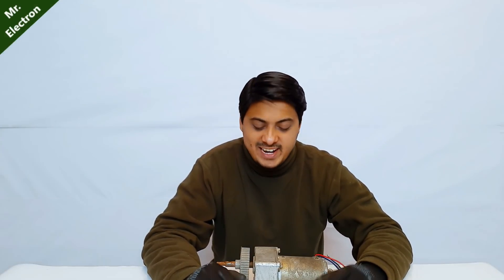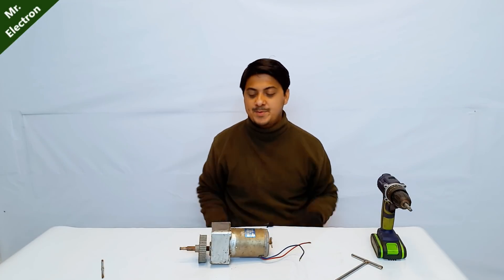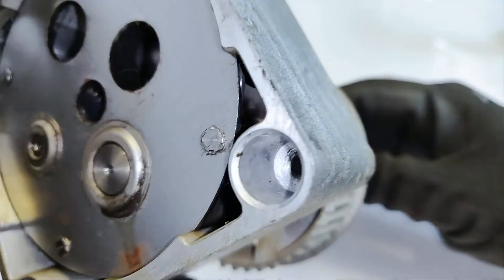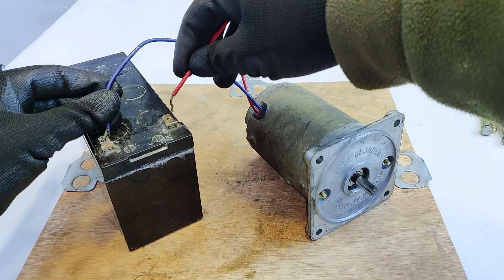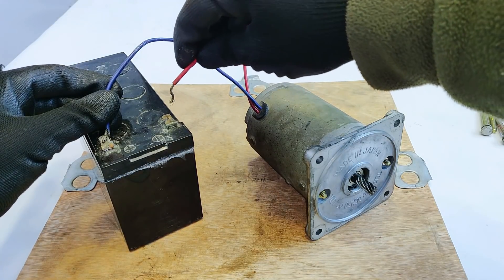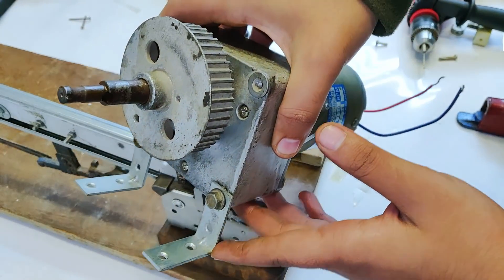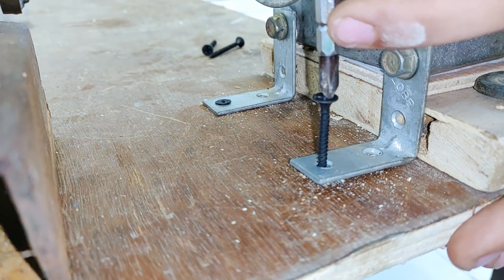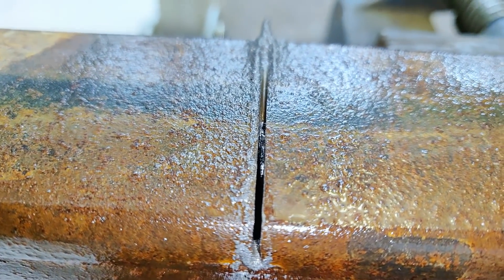How to make a Power Hacksaw at Home using 24v DC Motor 120W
👉 𝐁𝐔𝐘 𝐏𝐚𝐫𝐭𝐬 𝐟𝐫𝐨𝐦 𝐀𝐌𝐀𝐙𝐎𝐍/𝐁𝐀𝐍𝐆𝐆𝐎𝐎𝐃 In this video. i will teach you how to make a power hacksaw using a 24 volt 5 amp gear DC Motor for metal cutting using the easiest possible idea with drawer slider DIY.